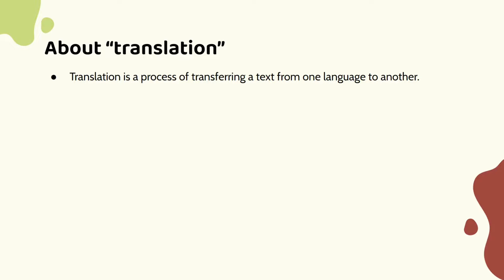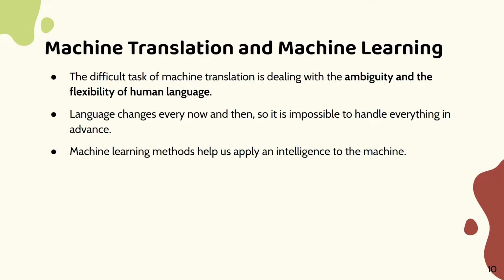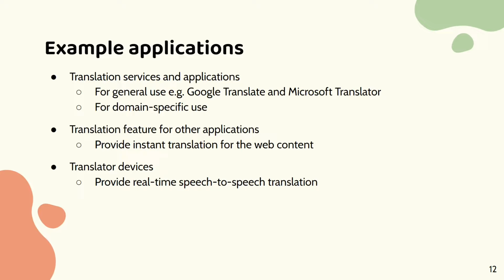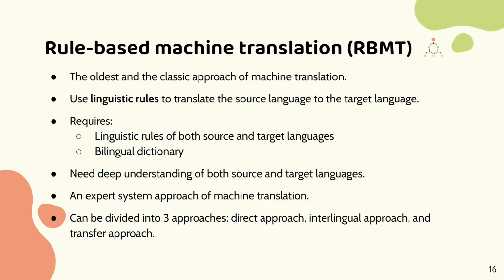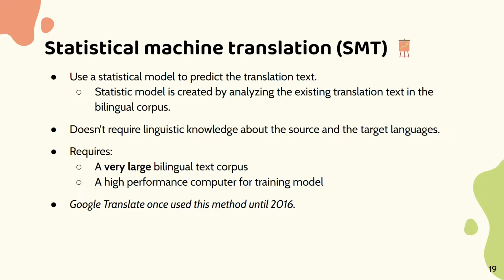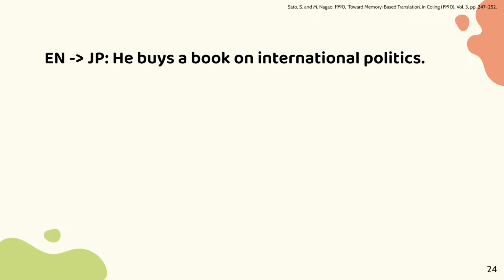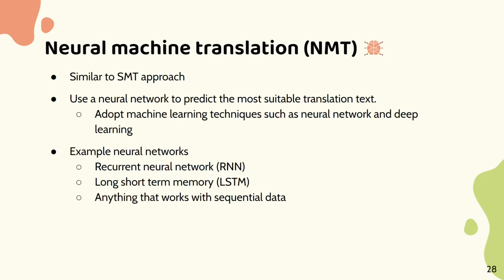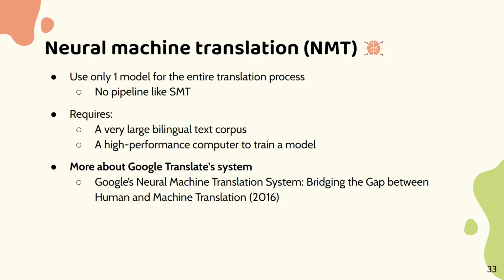Machine Translation 101: a very brief introduction to machine translation and its applications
This video will guide you through the brief concept of machine translation.

Submitted as a part of the assignment in Hands-on Technical Seminar course (2021), Kasetsart University.

Here are additional links and references of this video

Google’s Neural Machine Translation System: Bridging the Gap between Human and Machine Translation:

00:00 — Introduction
01:20 — What is machine translation?
05:41 — Machine translation applications
06:39 — Machine translation approaches
07:40 — Rule-based machine translation (RBMT)
09:11 — Statistical machine translation (SMT)
11:38 — Example-based machine translation (EMT)
15:15 — Neural machine translation (NMT)